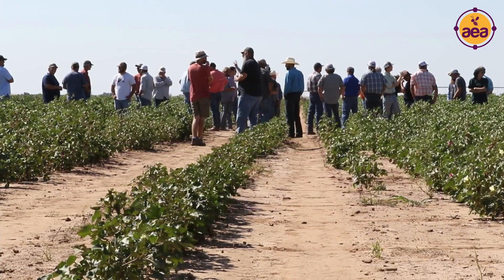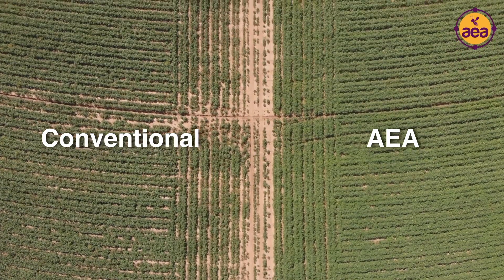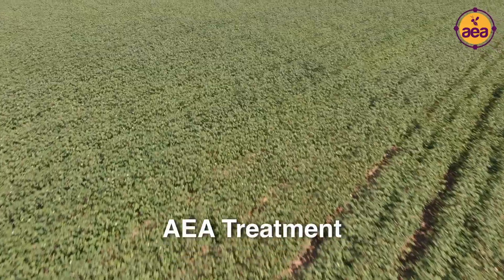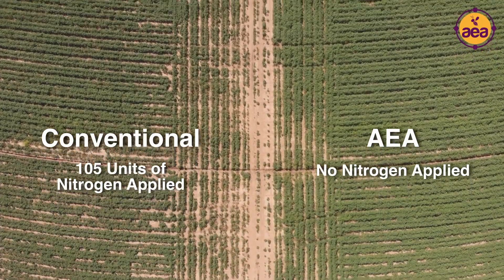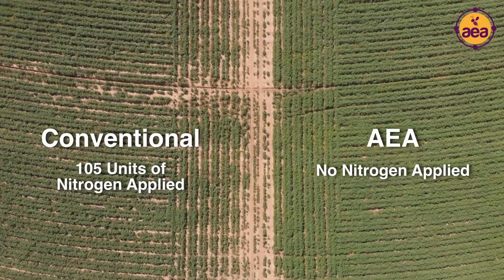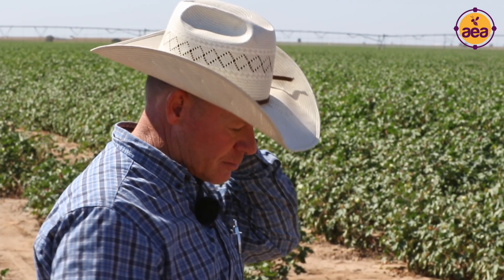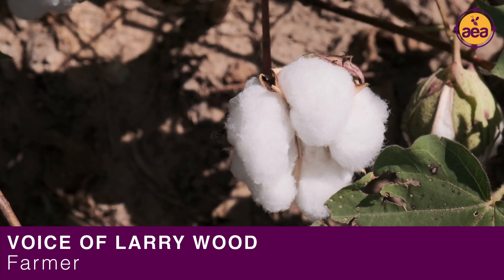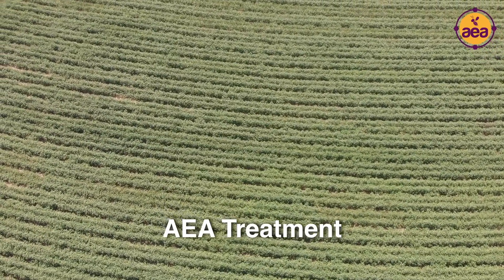Regenerative agriculture in action at AEA's Texas Field Day | Part 4 of 5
Advancing Eco Agriculture (or AEA) works with growers to create customized crop programs, combining biological and mineral nutrition products with regenerative practices to improve crop quality and yields.

During our Texas field event in Ropesville, Texas, attendees saw the impact regenerative systems have on cotton and broadacre crops as they visited several local farms alongside John Kempf, AEA’s founder and host of the Regenerative Agriculture Podcast, and Chad Wall, Texas grower and AEA distributor—as well as other members of the AEA team.

This event was hosted by Chad Wall of Natural Ecosystem Restoration.